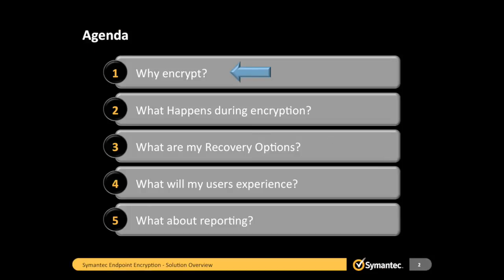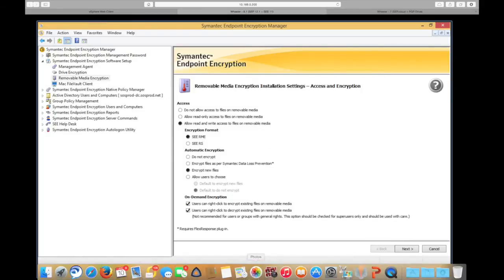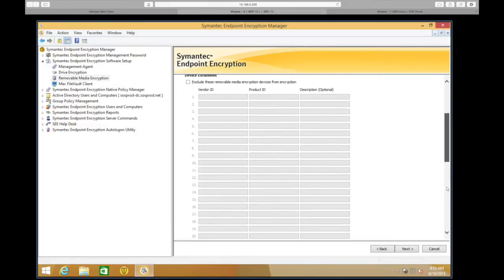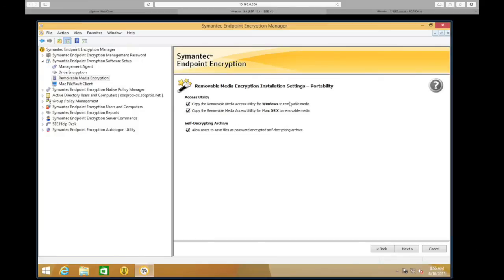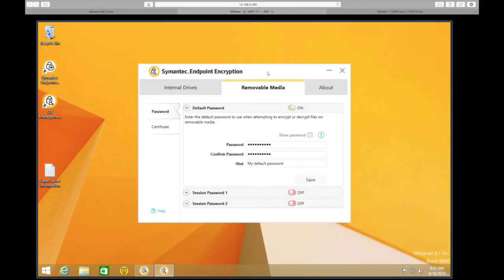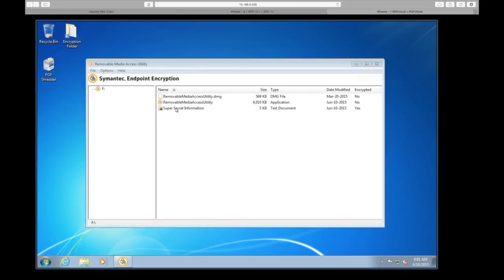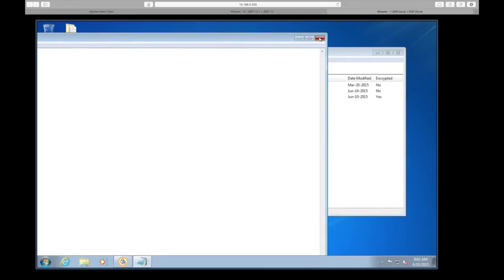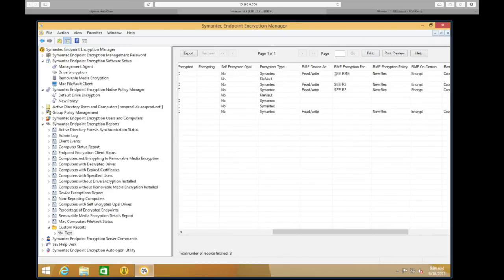Symantec Endpoint Encryption 11: Removable Media Encryption Demo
This video demonstrates the capabilities of Symantec Endpoint Encryption Removable Media Encryption. The Symantec Endpoint Encryption RME software protects confidential data that is transferred to external media storage, using world class encryption technology.